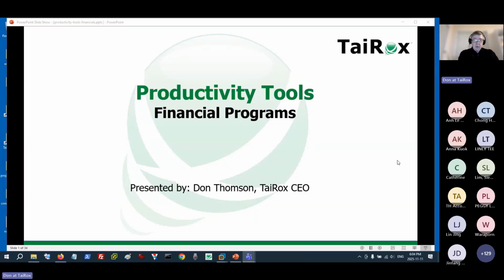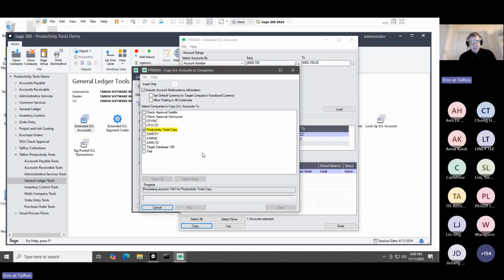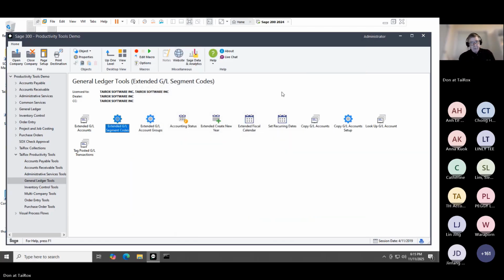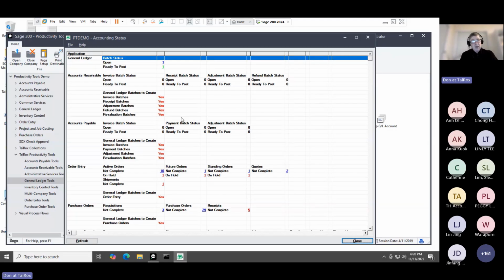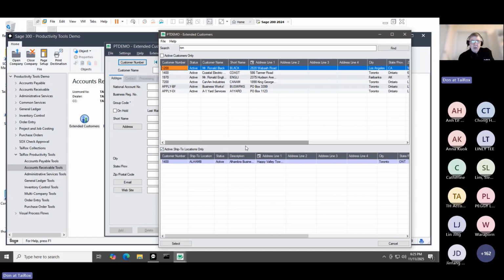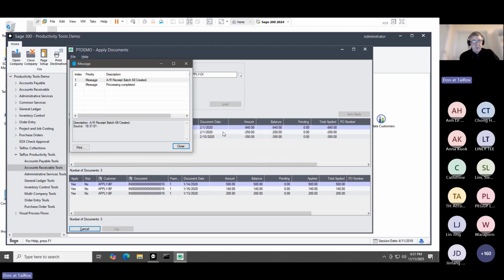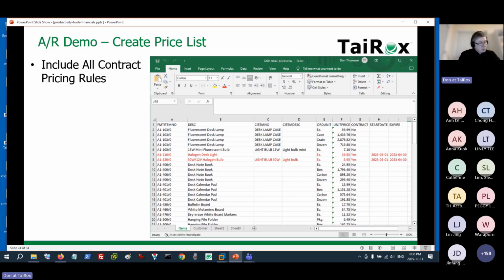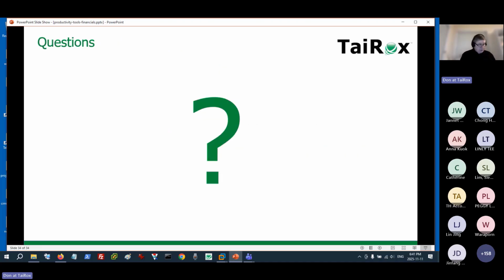Supercharge Sage 300: TaiRox Productivity Tools for Finance (GL/AR/AP)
What you’ll see:
• Copy/update G/L accounts across companies (with safety checks)
• Match AR payments to invoices in minutes
• Vendor & Customer Inquiry with smarter search and drill-downs
• Accounting Status dashboard for unposted/untransferred items
• Auto-create price lists and bulk mail merges